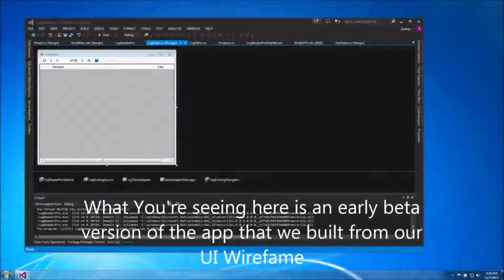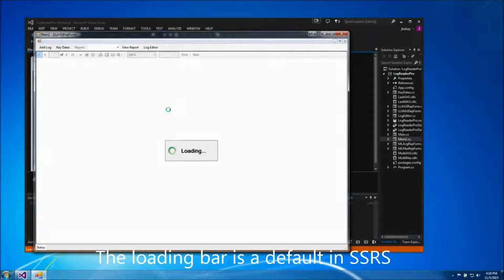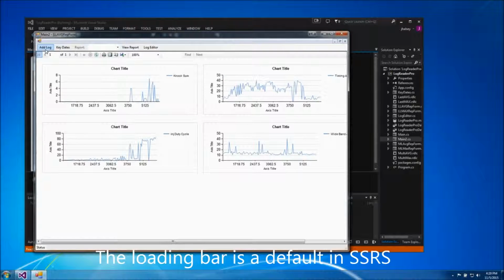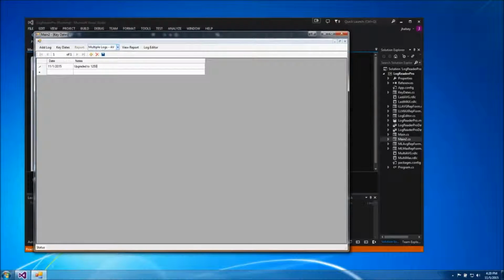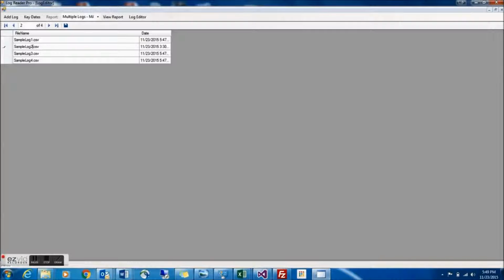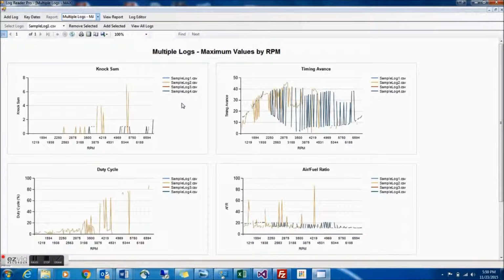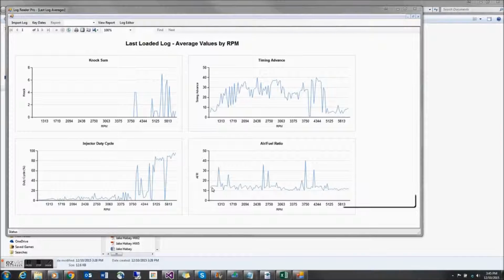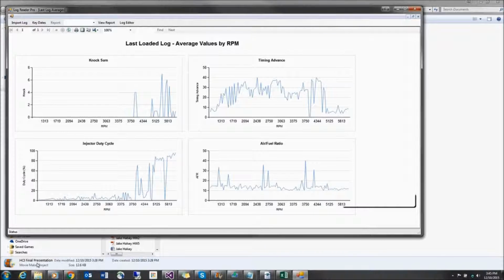HCI Final Presentation - Log Reader Pro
Jake and Patrick get into the details of their development project for Log Reader Pro and it's focus on Human Computer Interaction.  They talk about their user centered approach to development reaching real world users early in the development process.